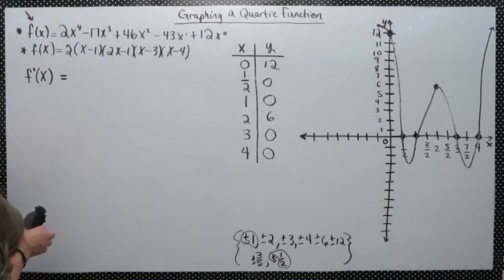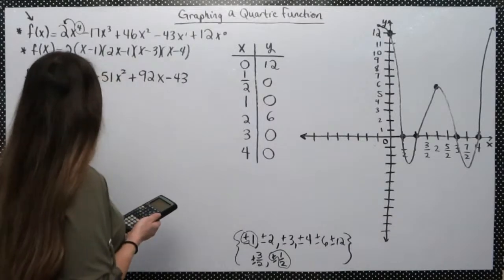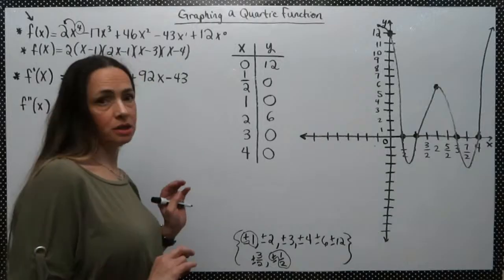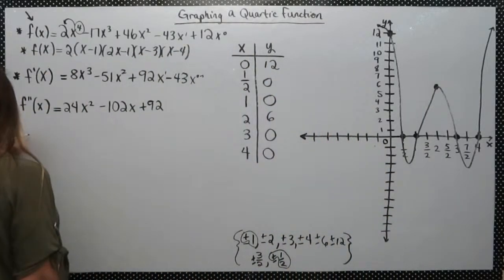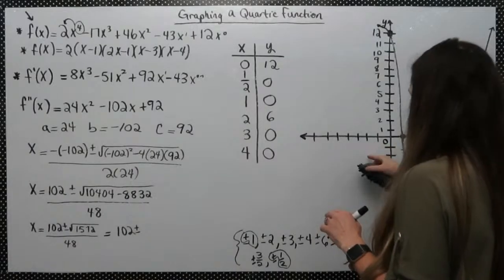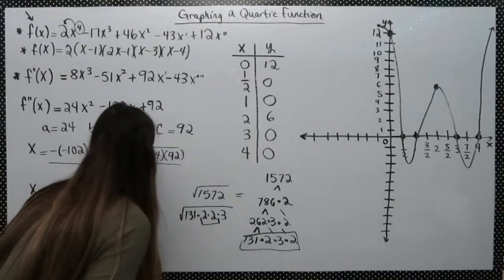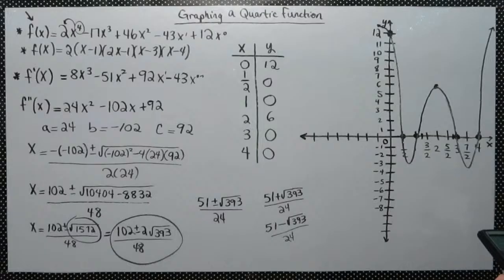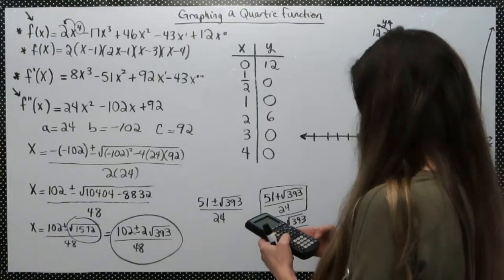Math Tutoring & Sketching the Graph of a Quartic Function (2/27/26)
This is a stream for math tutoring. If you have a math problem, you can post it in the chat. In the meantime, I will be using derivatives to analyze the graph of a quartic function.